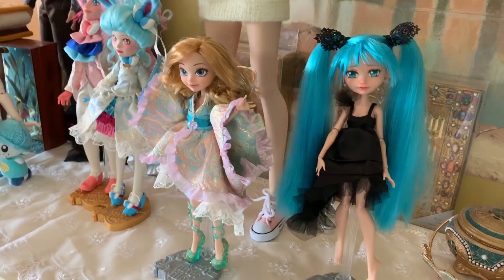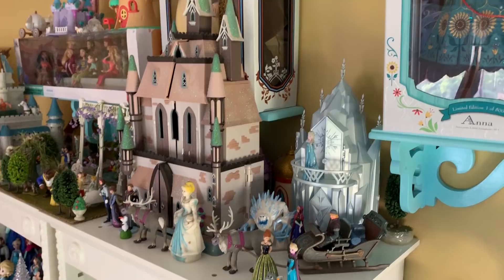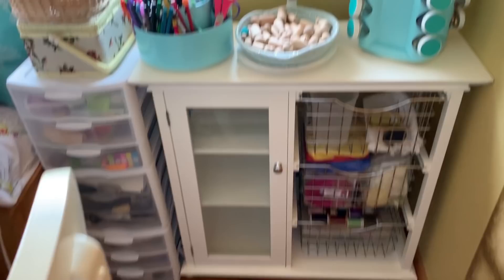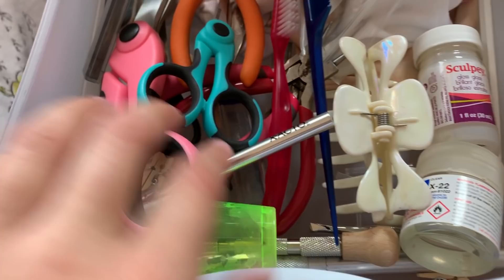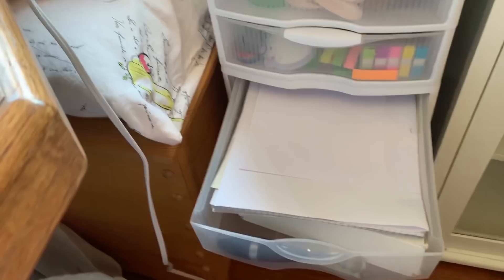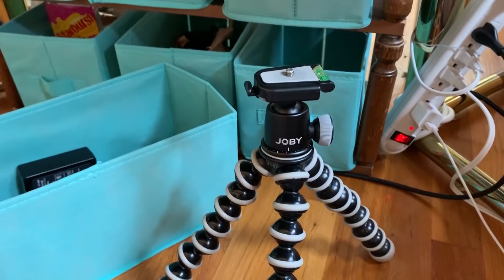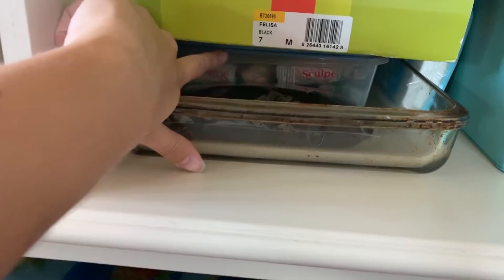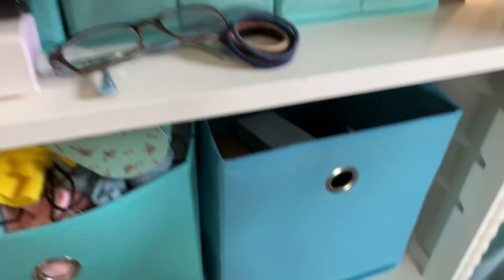Doll Artist Studio Tour – The Doll Fairy Room Tour and Materials/ Supplies for Doll Customizing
Ever wonder what my workspace looks like?  Let’s take a tour through my art studio/ bed room/ doll room, haha!  I will also show you in detail many of the supplies that I use for my art.

NOTE:  At the moment, some of the supplies I like and put in my Storefront are unavailable on Amazon because of the COVID-19 crisis.  Most notably, the mask and filters I use are prioritized for frontline workers dealing with the crisis such as medical professionals or essential workers needing protection, so you can’t buy them for doll customization at the moment.  Try again sometime in the future when things calm down, but DO NOT attempt to spray MSC without the proper protection of an industrial grade respirator mask.

(limited quantities available!)

Another Note:  I filmed this video months ago, in case you happen to notice any discrepancies in my doll collection, as I have gained a few more dolls since then...

Don’t want to miss any of my new videos?

EFFECTS
Green Screen Effects from Tomtraceur
Sound Effects from All Sounds